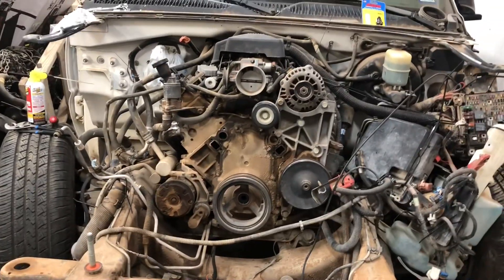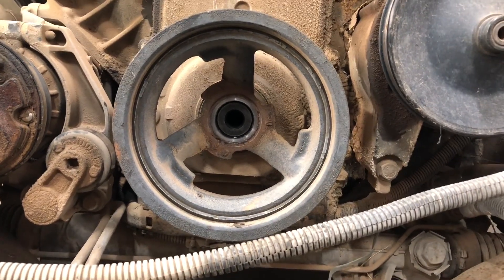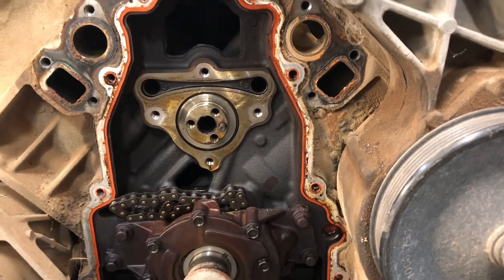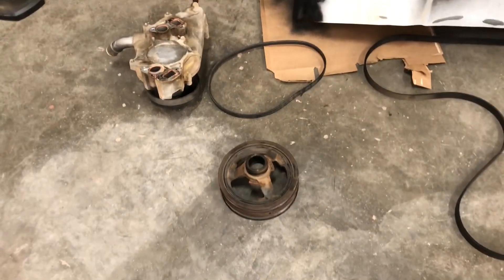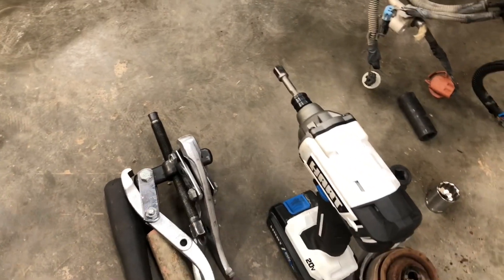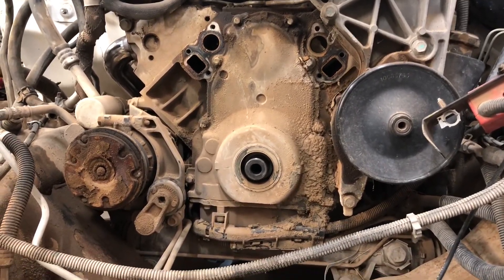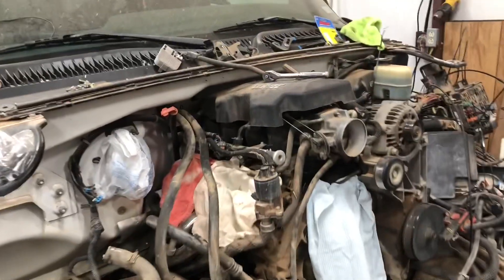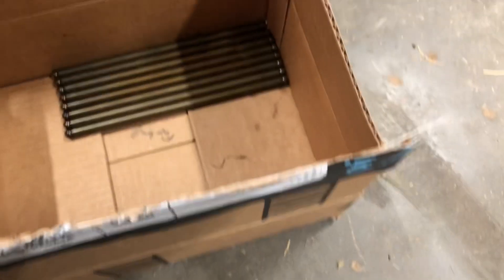Clone SS part 8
Camshaft swap on project but we have a major issue with rocker arms so I need to order those. Also got in exhaust from speed engineering that I ordered from lsxceleration.com great price! And anybody wanting to know how to do cam swap on Silverado 99 and up watch the tutorial from  @proyectosloscarnales4512 it’s really good.